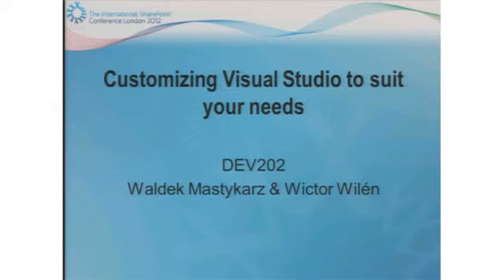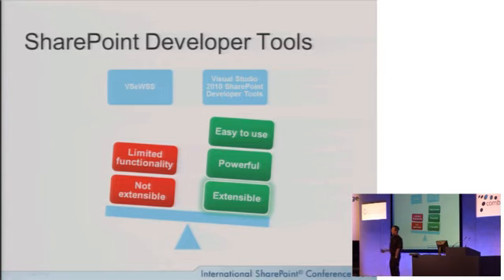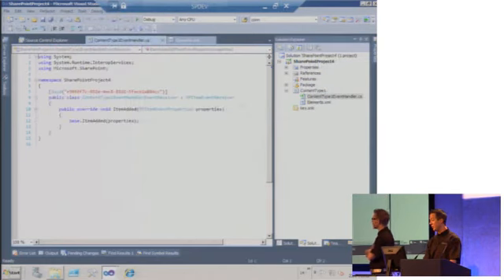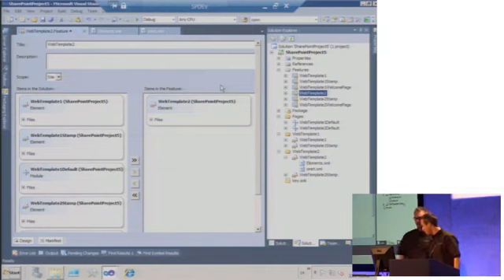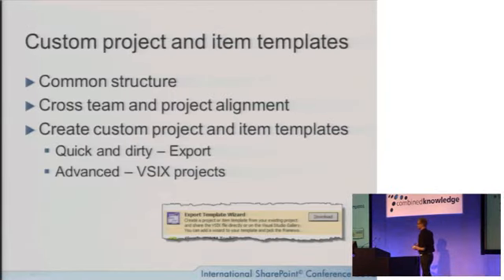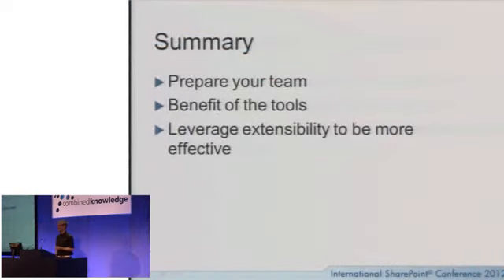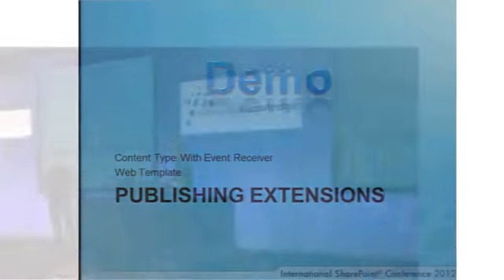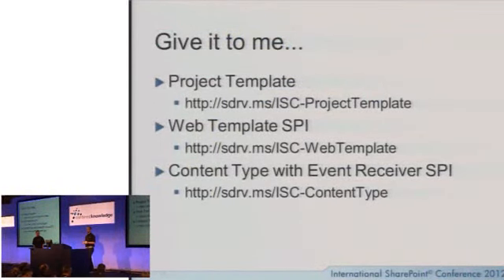Waldek Mastykarz & Wictor Wilén - Customizing Visual Studio to suit your needs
X General guidelines
X Development machine setup and tools Development machine setup and tools
X Visual Studio 2010 SharePoint Developer
Tools
X Solution and project structure